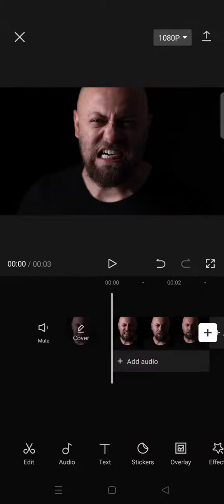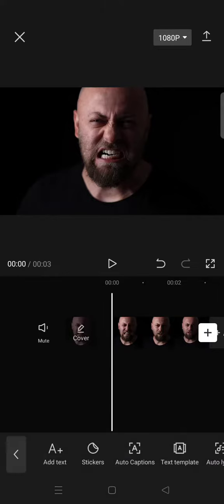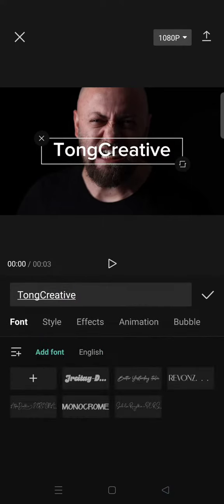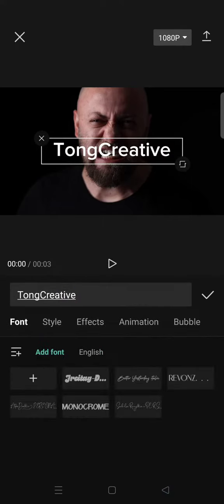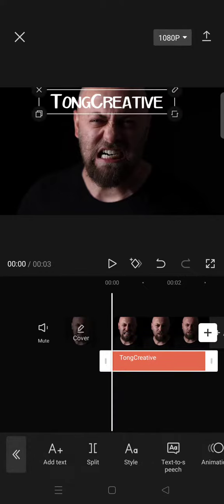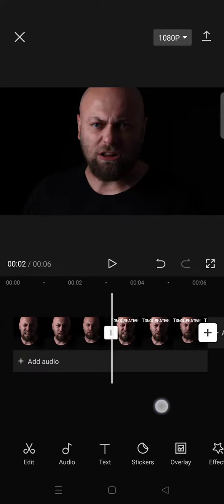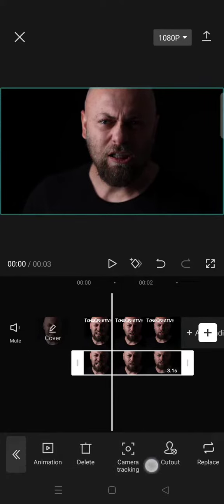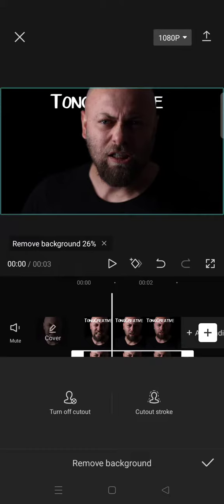CapCut Text Tutorial! How Can You Easily Place Text Behind a Person in a Video on CapCut?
Here's the simple way how you can place text behind a person on CapCut